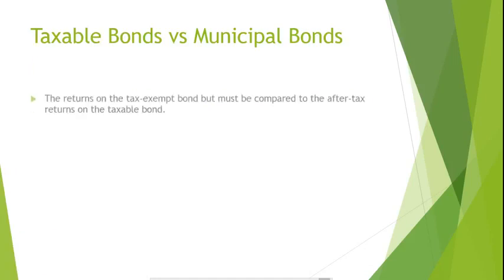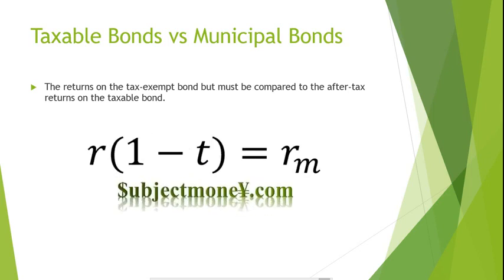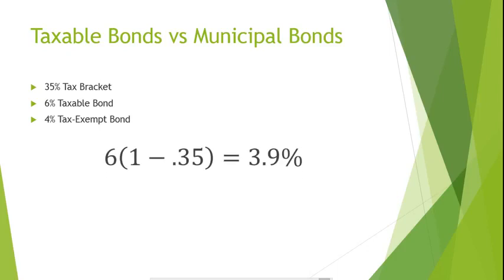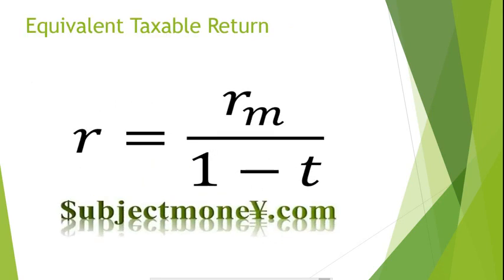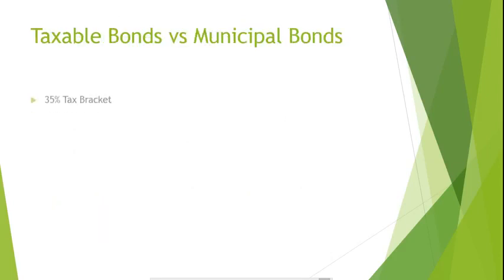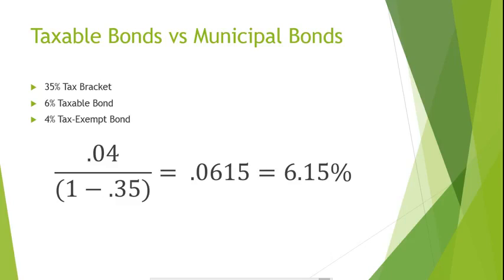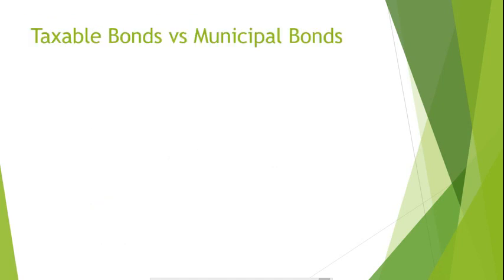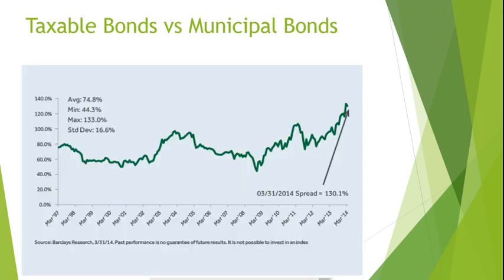Taxable Corporate Bonds vs Municipal Bonds Tax Exempt Non taxable After Tax Equivalent Formula 2